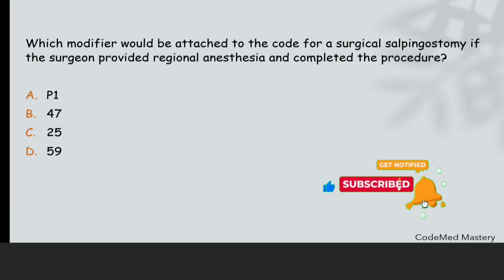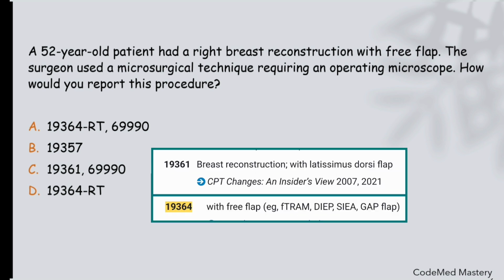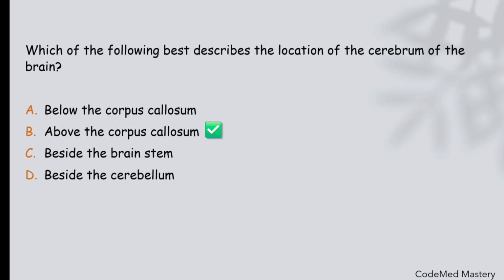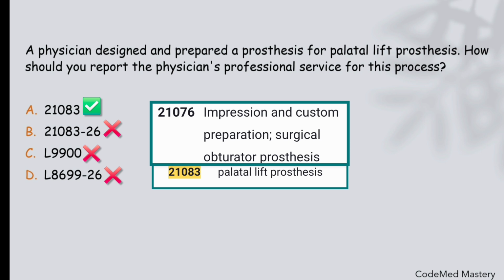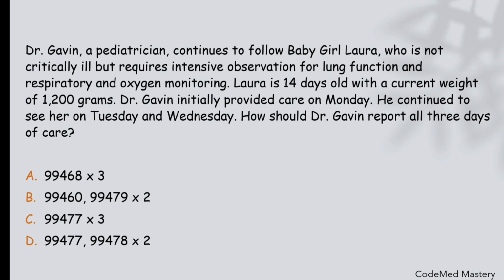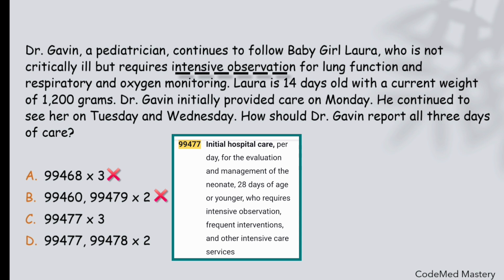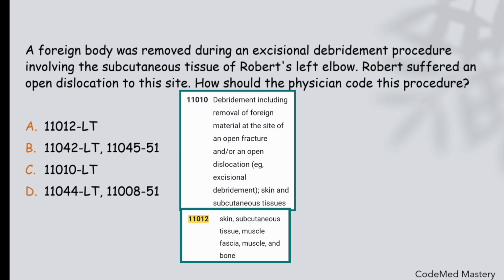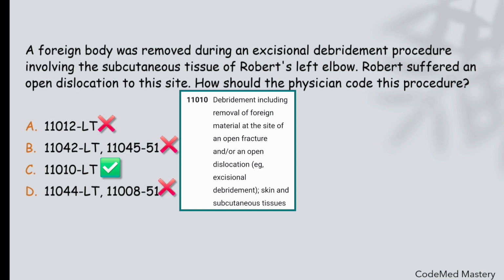CPC Exam Top Sample Questions and Answers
Are you gearing up for your CPC Exam and feeling the pressure? Don't worry, we've got you covered! In this video, we provide the BEST sample questions and answers to help you ace your CPC exam with confidence.

Chapters
Introduction: (00:00)
1st Question: (00:20)
2nd Question: (01:51)
3rd Question: (03:41)
4th Question: (04:27)
5th Question: (06:17)
6th Question: (07:00)
7th Question: (07:28)
8th Question: (11:08)